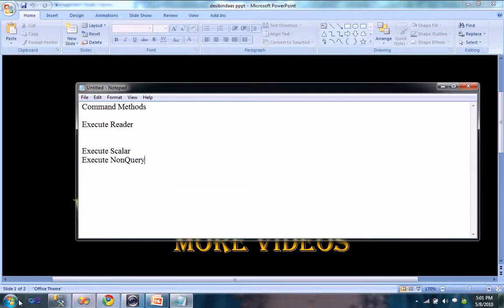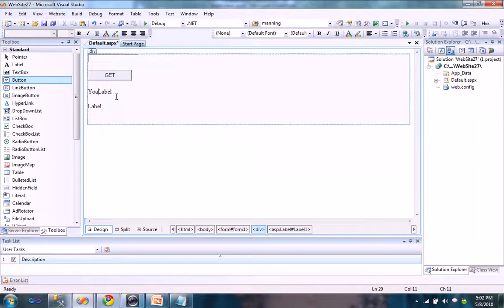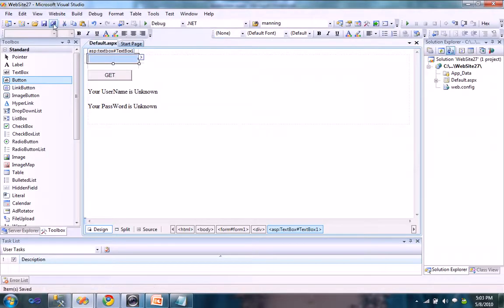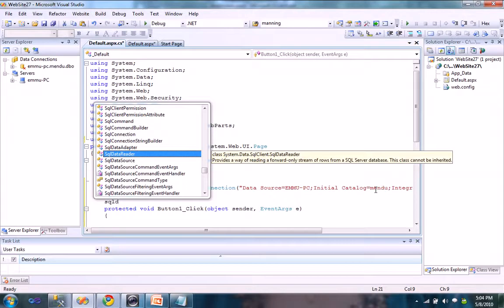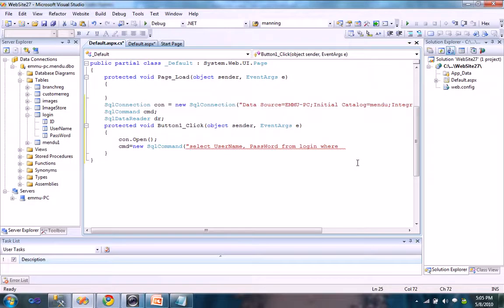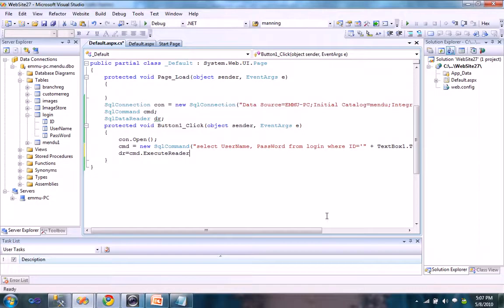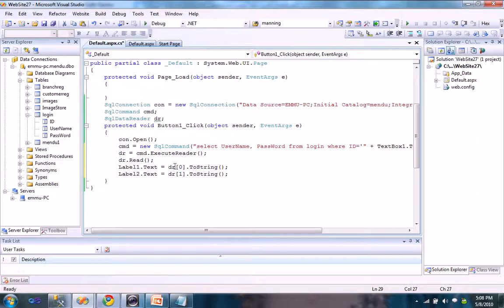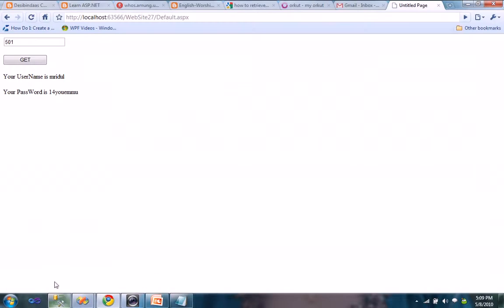Example on Execute Reader in ASP C#